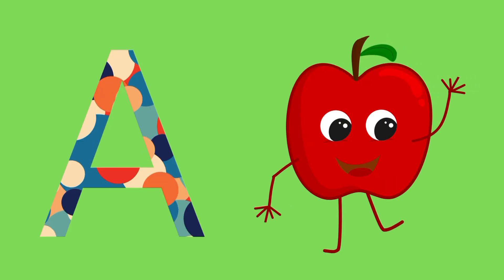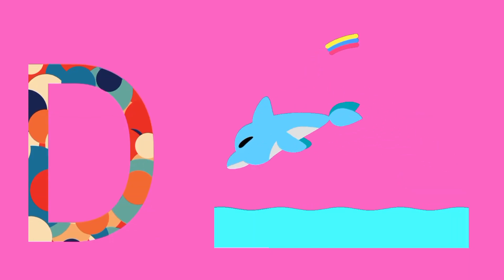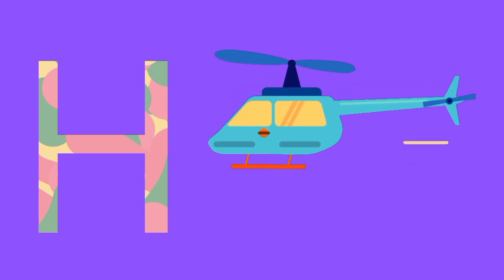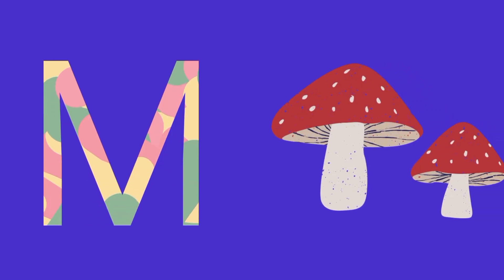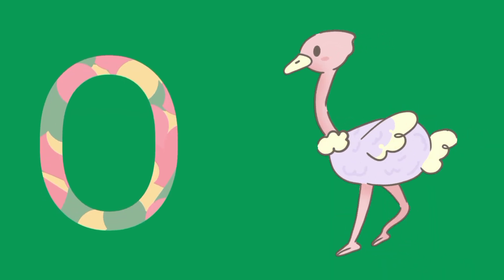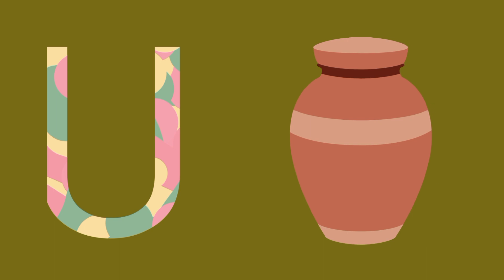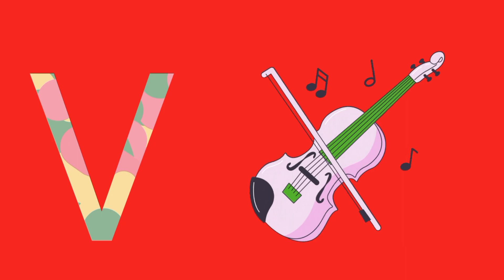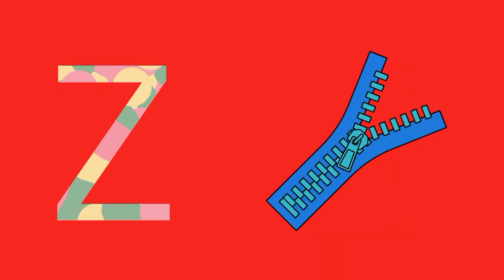ABC Phonics Song | ABC Alphabet Learning | abc with Phonic sound | A for Apple